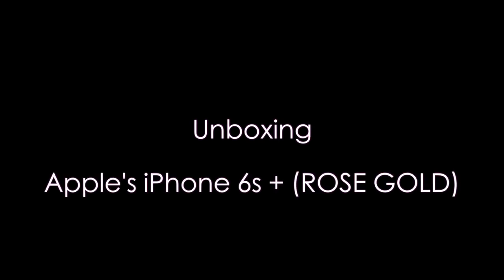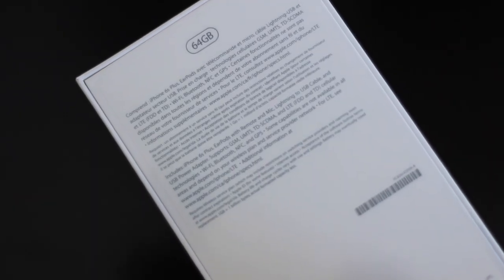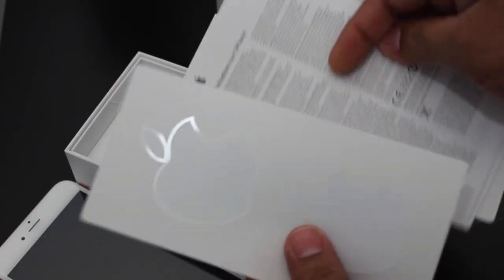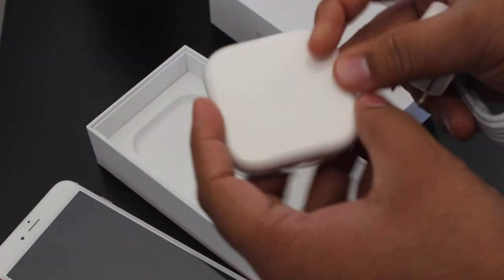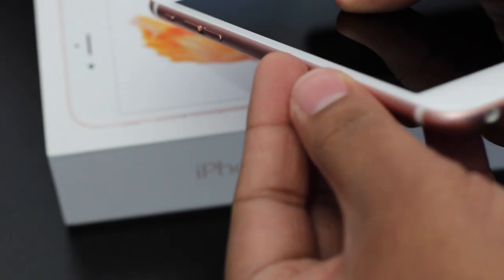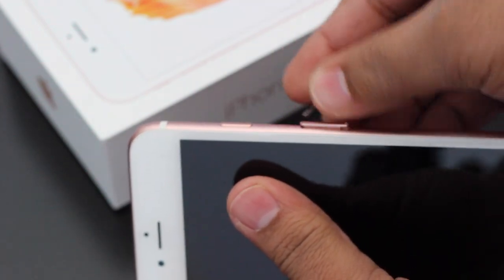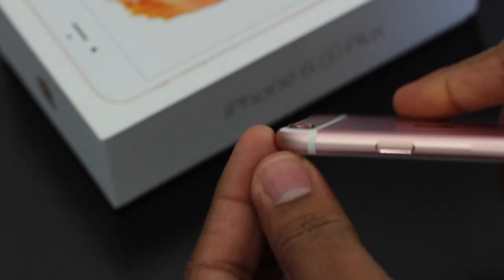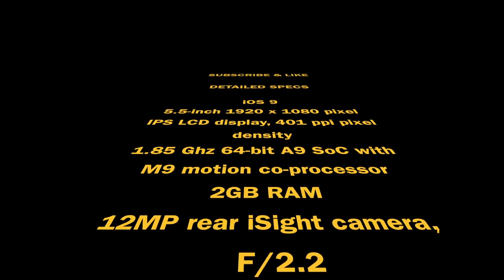iPhone 6s PLUS UNBOXING | Rose Gold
Unboxing video of iPhone 6s PLUS

The iPhone 6s+ SPECs
iOS 9
5.5-inch 1920 x 1080 pixel IPS LCD display, 401 ppi pixel density
1.85 Ghz 64-bit A9 SoC with M9 motion co-processor
2GB RAM
12MP rear iSight camera, F2.2 lens, True Tone flash, optical image stabilization
4K video capture @ 30fps, 1080p video capture @ 60fps / 30fps, video optical image stabilization
Slow motion video capture, 720p @ 240fps, 1080p @ 120fps
5MP front-facing FaceTime camera, Retina flash
3D Touch
Second-gen Touch ID sensor, 50 percent faster
Category-6 LTE (300Mbps), 802.11ac MIMO (866Mbps), Bluetooth 4.2
16GB, 64GB and 128GB storage
158.2 x 77.9 x 7.3mm
192 grams
2750mAh non-removable Li-ion battery
Available in gold, silver, Space Grey, rose gold
LTE Bands 1, 2, 3, 4, 5, 7, 8, 12, 13, 17, 18, 19, 20, 25, 26, 27, 28, 29, 30

Song 20Syl- Ongoing thing